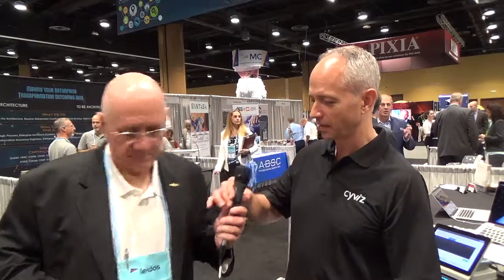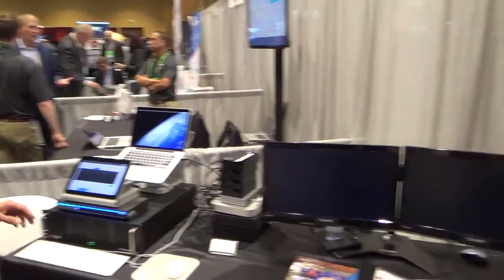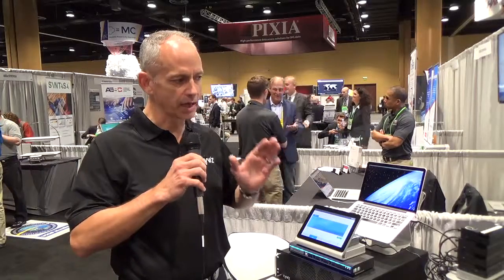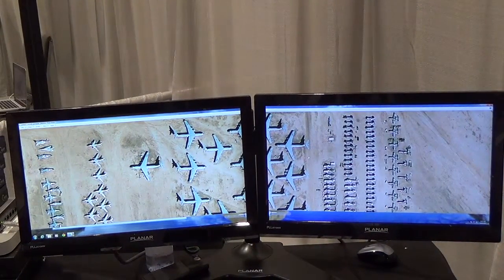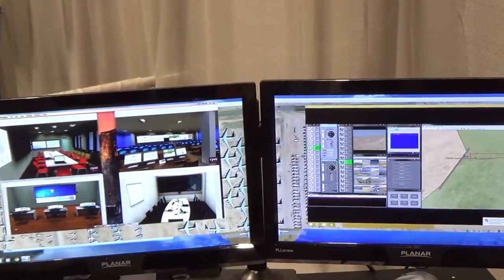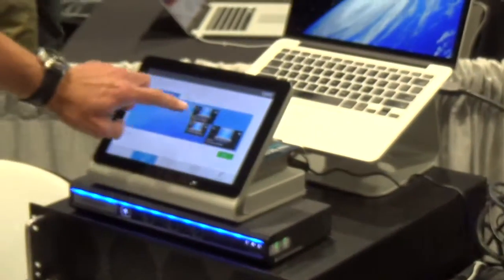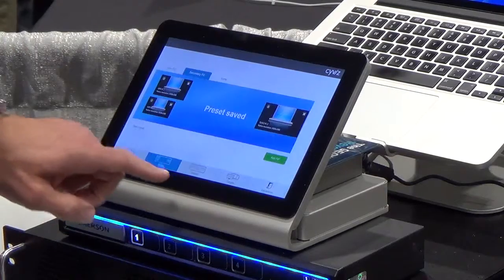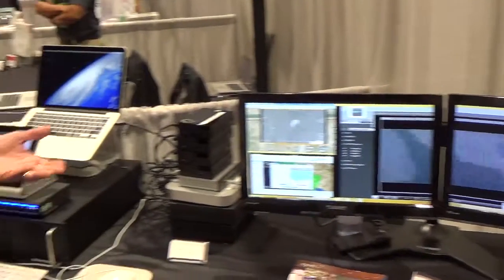Cyviz displays command-and-control centers at USGIF's GEOINT 2016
GPS World's Art Kalinski visited the Cyviz booth at the United States Geospatial Intelligence Foundation's 2016 GEOINT Symposium, which was held May 15-18 in Orlando, Florida. The company builds easy-to-configure tactical operations centers that can display mixed media, classified and unclassified content in a common environment.